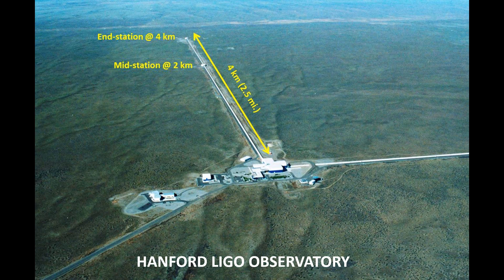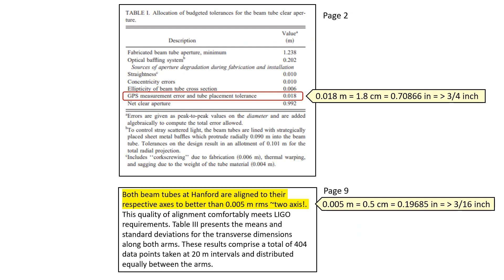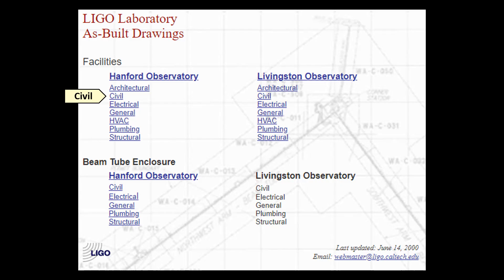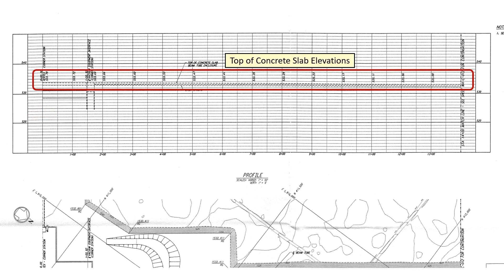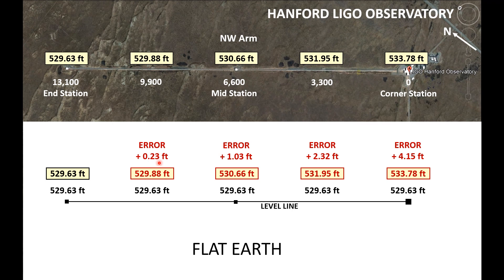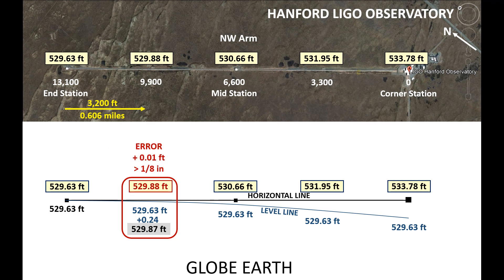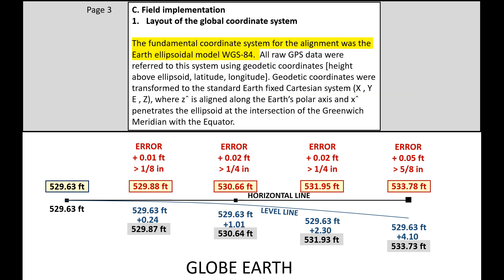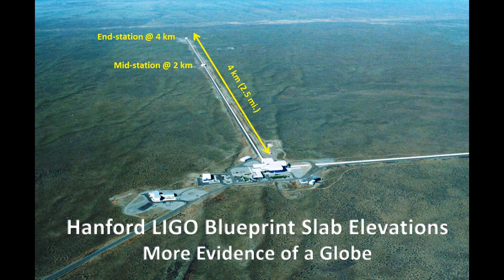Was Hanford LIGO Built on a Flat Earth or Globe?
Do top of beam tube concrete slab elevations from Hanford LIGO blueprints conform to a flat earth or globe?  Intro - 0:00   GPS Beam Tube Alignment - 1:26    Hanford LIGO Blueprints - 3:29     NW Arm Elevations - 5:41    Flat Earth NW Arm Model - 6:25     Globe NW Arm Model - 7:44    Globe SW Arm Model - 10:55